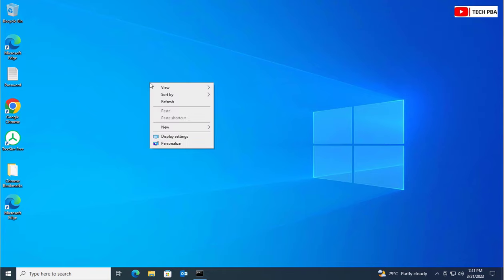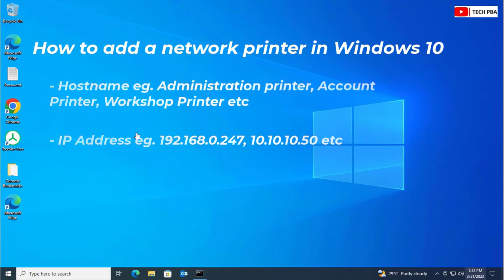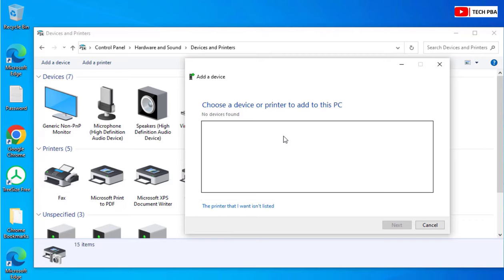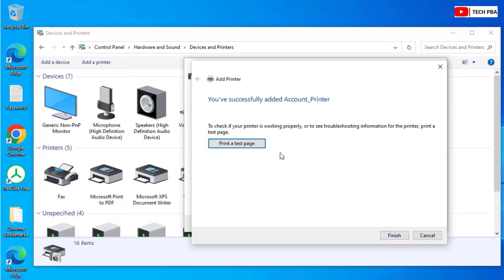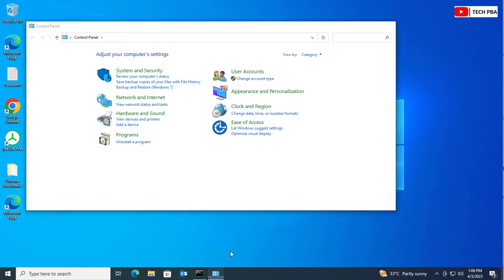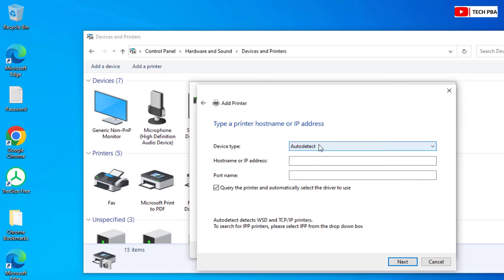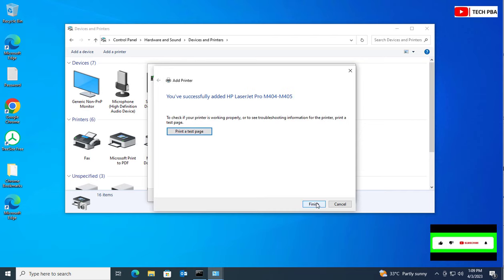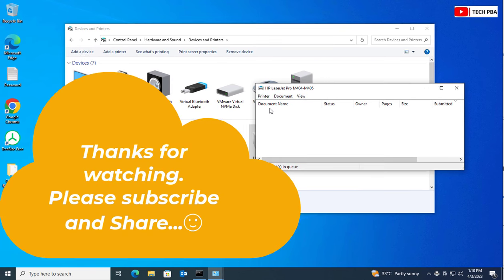How to Add a Network Printer using the Hostname or IP Address in Windows 10